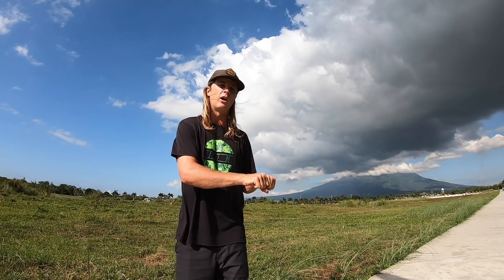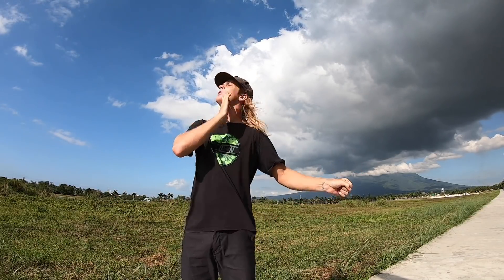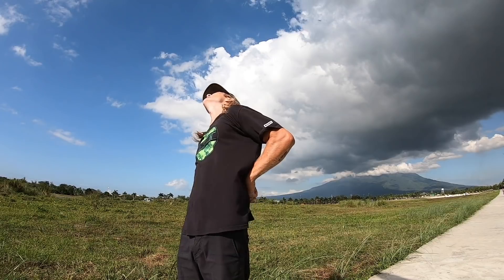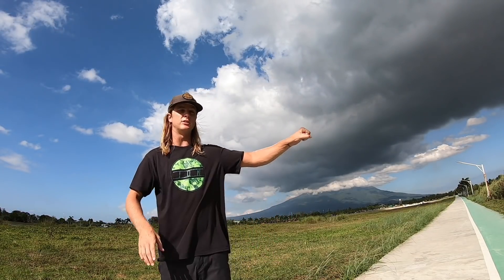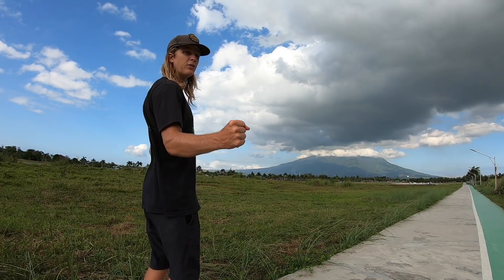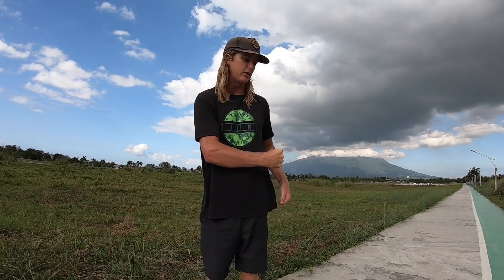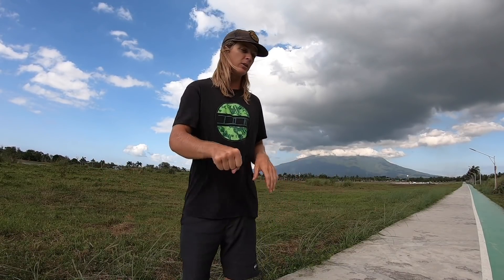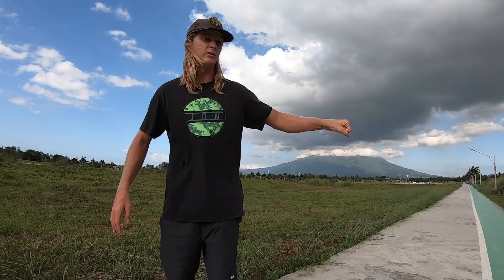HOW TO MOBY DICK - WAKEBOARDING - CABLE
JB ONeill explains how to do a moby dick wakeboarding at a cable park